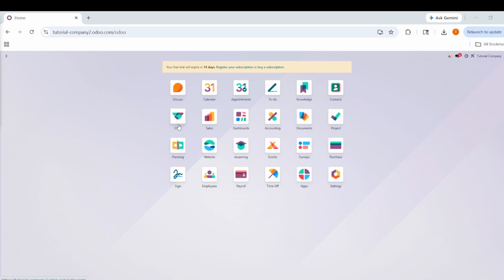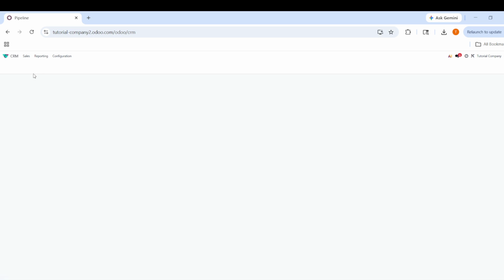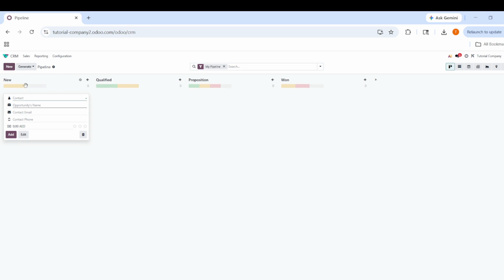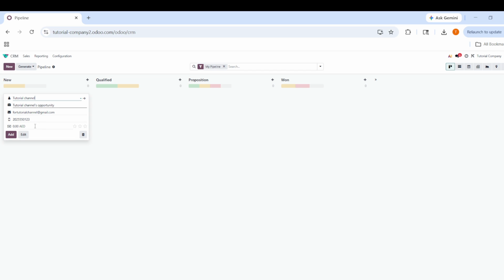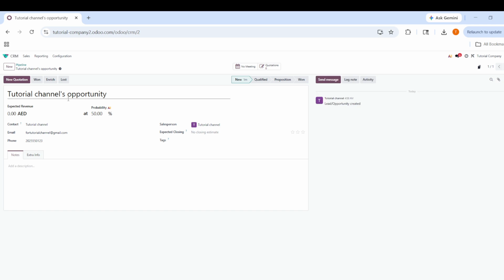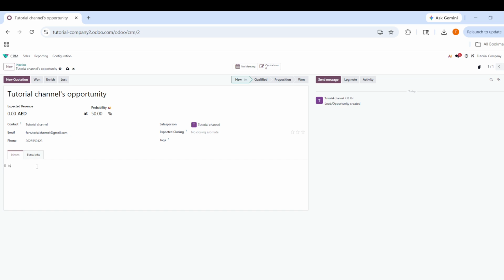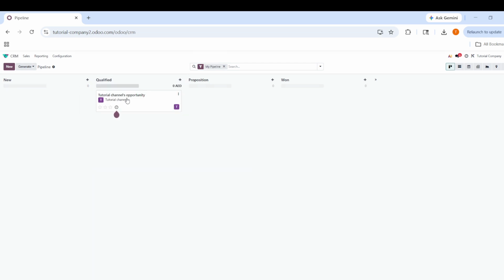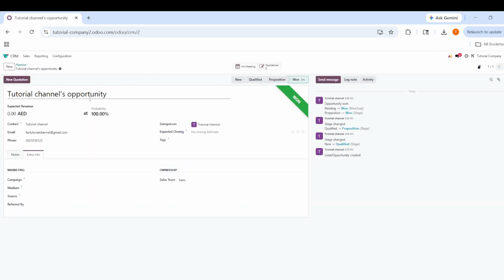How to Use Odoo Crm [2026 Tutorial for Beginners]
Learn how to use Odoo CRM step by step, from leads to pipelines, using Odoo CRM features. In this video you’ll see how to set up stages, manage contacts, and track activities in Odoo CRM. If you’re searching for Odoo CRM tutorial, sales pipeline setup, or lead management in Odoo, this is for you.